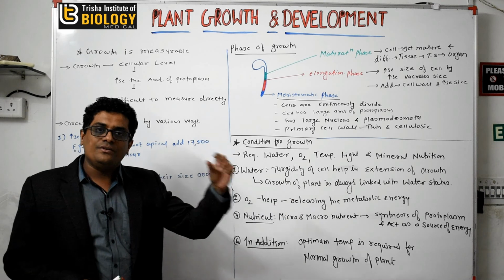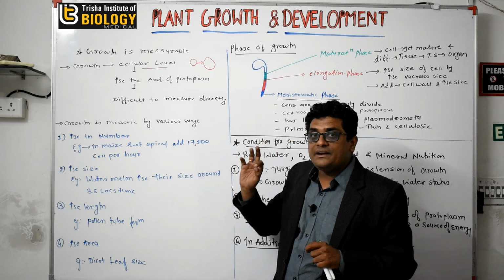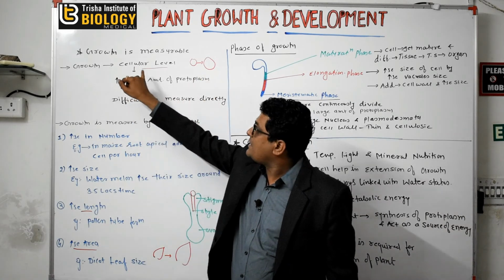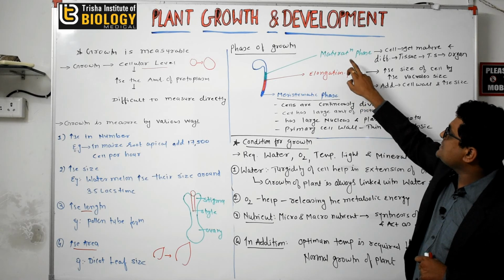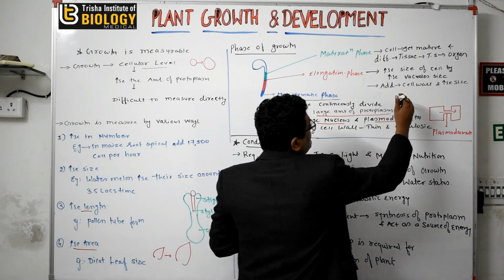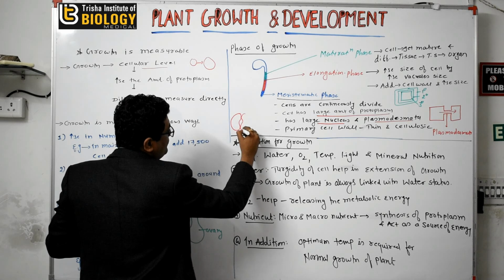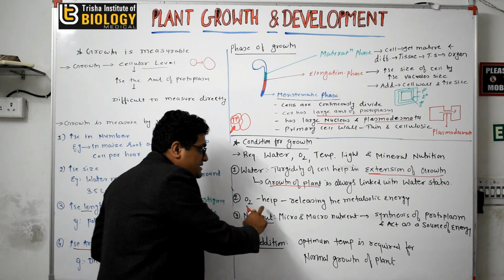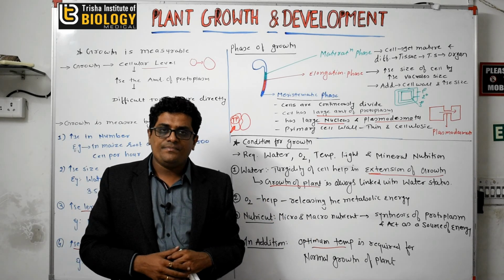BIOLOGY: NEET/AIIMS: PLANT GROWTH & DEVELOPMET:GROWTH MEASUREMENT AND CONDITON FOR GROWTH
GROWTH IS MEASURABLE
 Growth, at a cellular level, is principally a consequence of increase in the amount of protoplasm. Since increase in protoplasm is difficult to measure directly, one generally measures some quantity which is more or less proportional to it.
 Growth is, therefore, measured by a variety of parameters some of which are: increase in fresh weight, dry weight, length, area, volume and cell number. You may find it amazing to know that one single maize root apical mersitem can give rise to more than 17,500 new cells per hour, whereas cells in a watermelon may increase in size by upto 3,50,000 times. In the former, growth is expressed as increase in cell number; the latter expresses growth as increase in size of the cell.
 While the growth of a pollen tube is measured in terms of its length, an increase in surface area denotes the growth in a dorsiventral leaf.

PHASES OF GROWTH

The period of growth is generally divided into three phases, namely, meristematic, elongation and maturation (Figure 15.3). Let us understand this by looking at the root tips.
 The constantly dividing cells, both at the root apex and the shoot apex, represent the meristematic phase of growth. The cells in this region are rich in protoplasm, possess large conspicuous nuclei. Their cell walls are primary in nature, thin and cellulosic with abundant plasmodesmatal connections.
 The cells proximal (just next, away from the tip) to the meristematic zone represent the phase of elongation. Increased vacuolation, cell enlargement and new cell wall deposition are the characteristics of the cells in this phase.
 Further away from the apex, i.e., more proximal to the phase of elongation, lies the portion of axis which is
 undergoing the phase of maturation. The cells of this zone, attain their maximal size in terms of wall thickening and protoplasmic modifications.

CONDITIONS FOR GROWTH
Why do you not try to write down what you think are necessary conditions for growth?
This list may have water, oxygen and nutrients as very essential elements for growth.
 The plant cells grow in size by cell enlargement which in turn requires water. Turgidity of cells helps in extension growth. Thus, plant growth and further development is intimately linked to the water status of the plant. Water also provides the medium for enzymatic activities needed for growth.
 Oxygen helps in releasing metabolic energy essential for growth activities.
 Nutrients (macro and micro essential elements) are required by plants for the synthesis of protoplasm and act as source of energy.
 In addition, every plant organism has an optimum temperature range best suited for its growth. Any deviation from this range could be detrimental to its survival. Environmental signals such as light and gravity also affect certain phases/stages of growth.